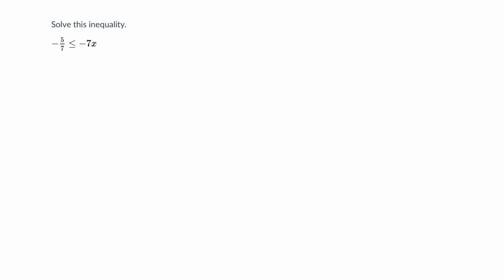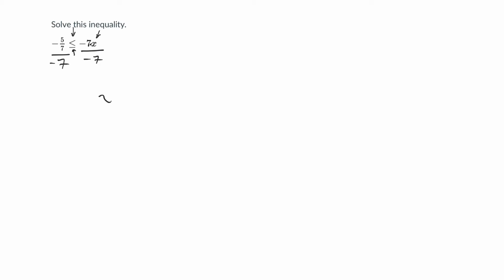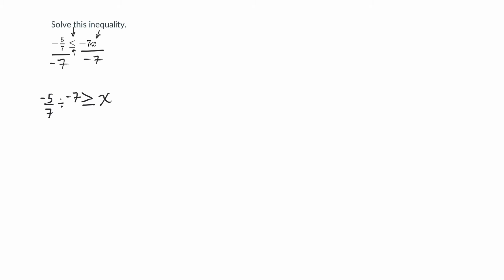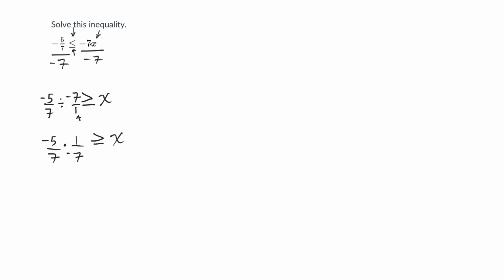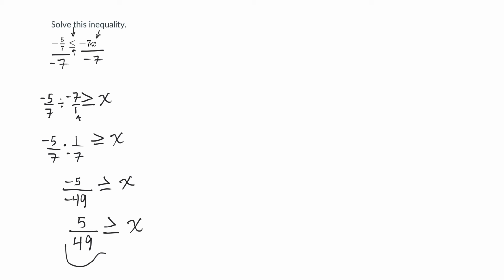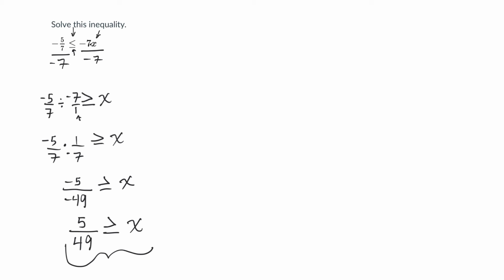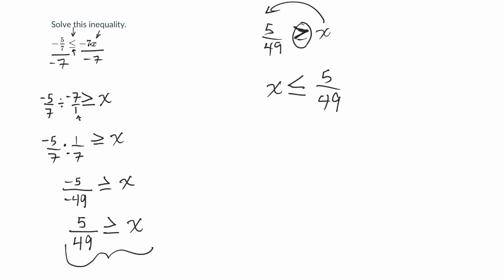21WN MTH0032 Solving an Inequality